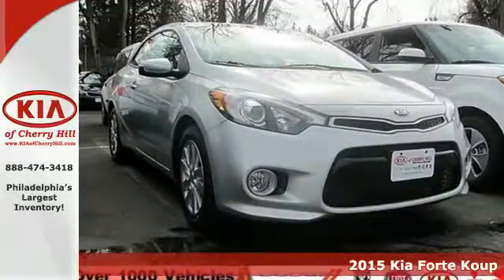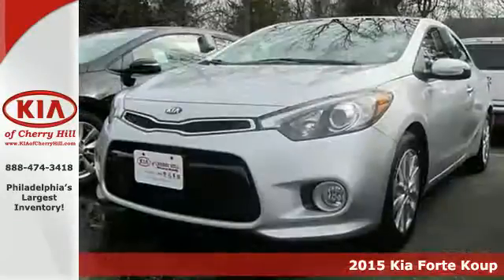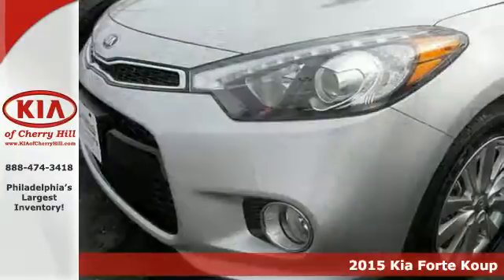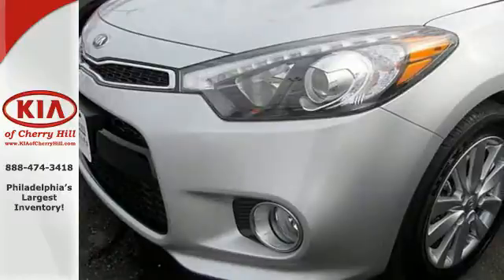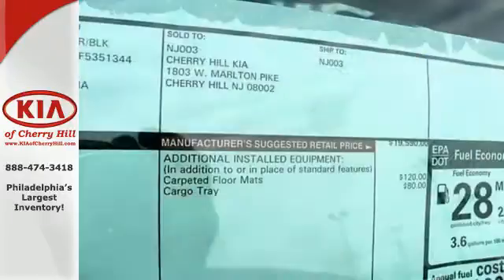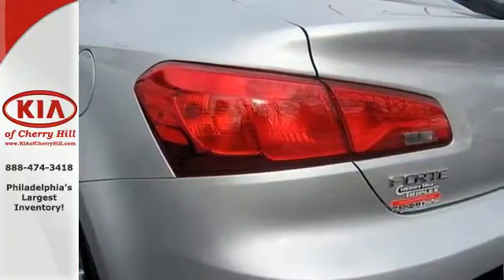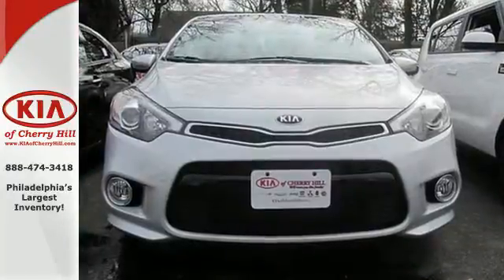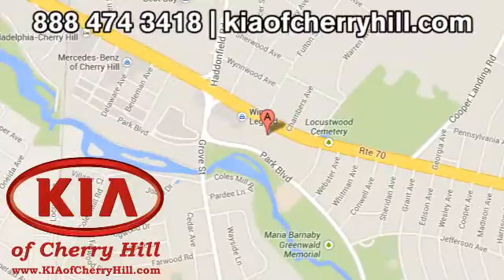2015 Kia Forte Koup Philadelphia PA Cherry Hill, NJ #351344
Year: 2015
Make: Kia
Model: Forte Koup
Trim: EX
Engine: 4 Cyl. 2.0 L
Transmission: Automatic
Color: Silky Silver
Interior: Black
Stock #: 351344
VIN: KNAFX6A81F5351344
BLUETOOTH, MP3 Player, KEYLESS ENTRY, 34 MPG Highway, SAT RADIO, ALLOY WHEELS! Coming back for 2015 is the Kia Forte Koup. It is peppy, economical, and surprisingly loaded with tech features. It's larger and roomier than the previous generation of Fortes, and boasts a new, sportier exterior. As with all Kia models, the 2015 Forte Koup packs a lot of bang for your buck. The quieter engine and refined suspension mean a pleasant ride that feels like a larger, more expensive car. You can choose either the six-speed manual transmission or the six-speed automatic overdrive w/ Sportmatic. Choose from a 2.0L engine that can produce up to 173hp or a turbocharged 1.6L that puts out 201hp. Depending on your choice of engine, you'll enjoy fuel economy ranging from an EPA estimated 22 MPG in the city, to 34 MPG on the highway. The trunk is generously-sized, larger than most compact vehicles, meaning you can fit all your gear, from groceries to golf clubs. Standard equipment includes steering wheel mounted audio controls, bluetooth, electronic stability control, and heated door mirrors. For added style, consider the available Premium Package, with items such as leather seat trim, power sunroof, push button start, ventilated driver's seat, heated front seats, and heated steering wheel. With the available UVO eServices Infotainment System you can control a number of features when paired with a compatible device. Also available is voice-command navigation. It offers a vivid color, touch screen and relays real-time highway conditions from SiriusXM Traffic (real time updates require paid SiruiusXM subscription).

Address:
1803 W. Marlton Pike